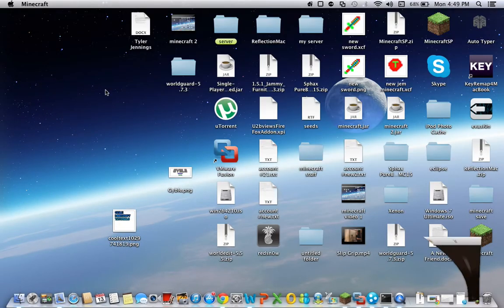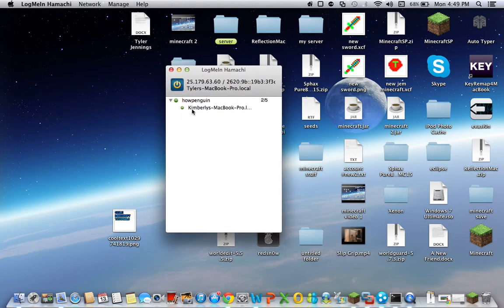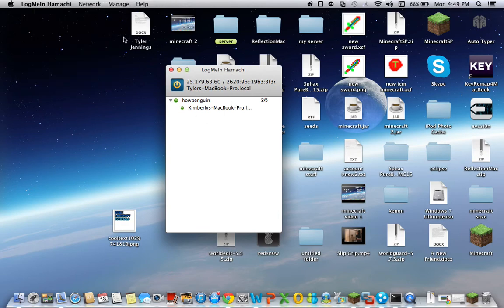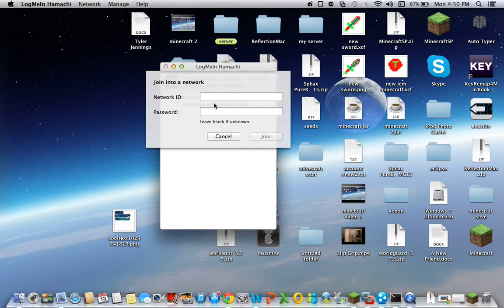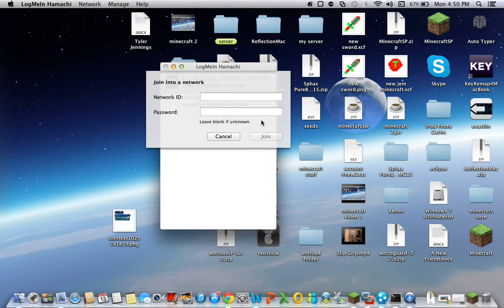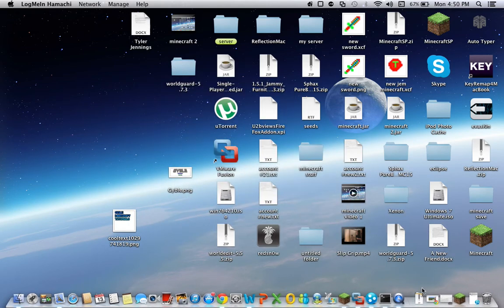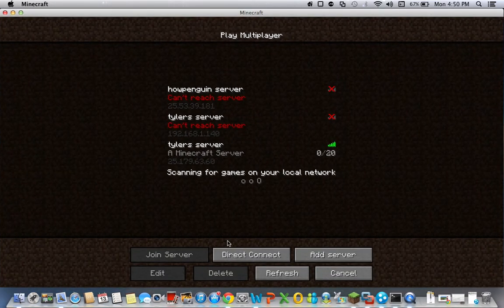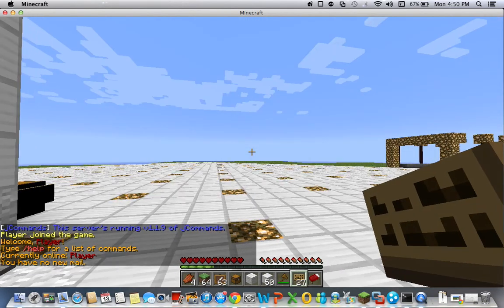How to connect to a Minecraft server using Hamachi